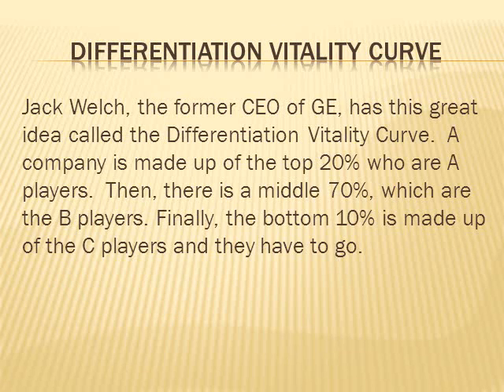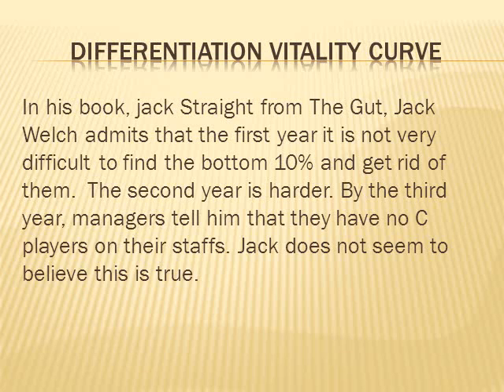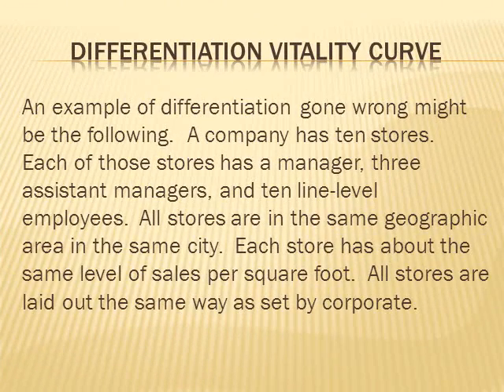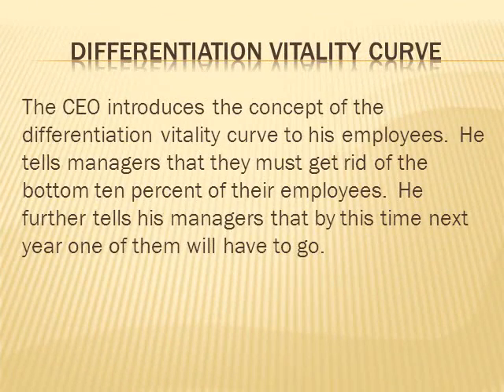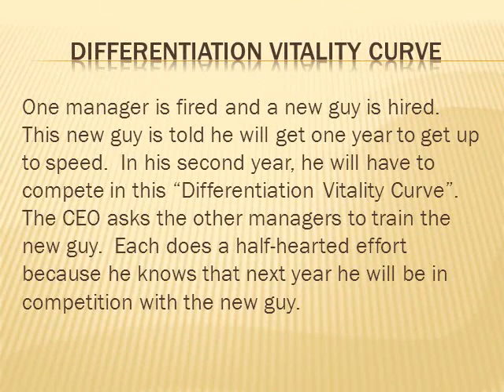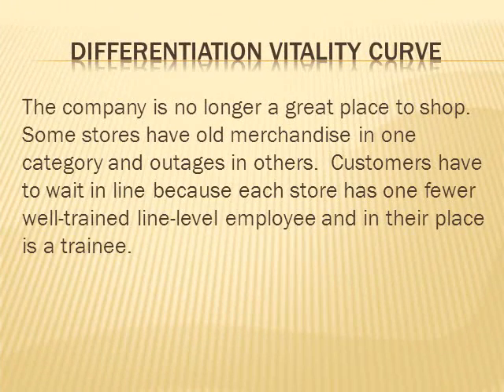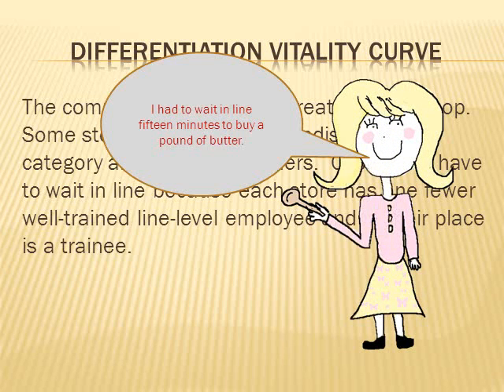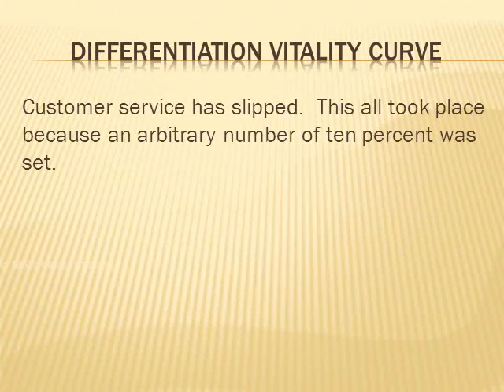Differentiation Vitality Curve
Jack Welch Winning
jack: Straight from the Gut

Jack Welch, former CEO of GE introduced his concept known as the differentiation vitality curve.  This is Redneck's attempt to explain it.